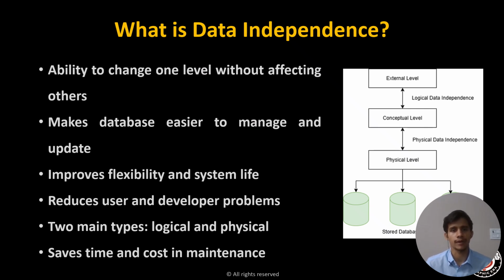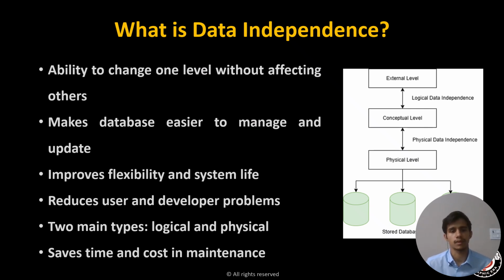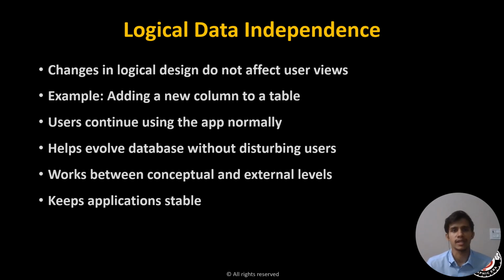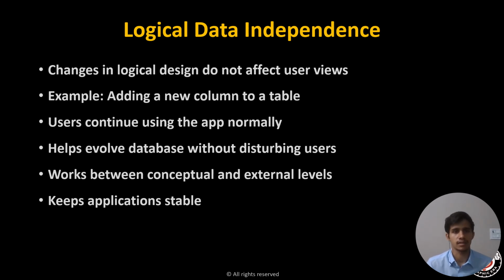Unit 1 : 107 - Data Independence and Summary